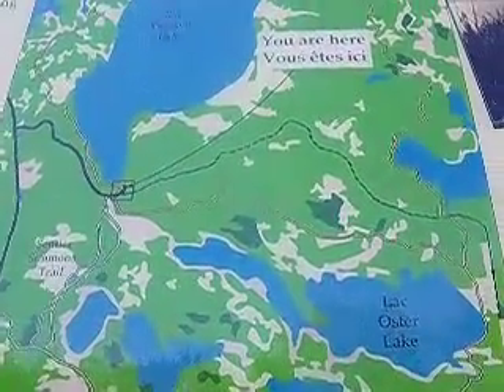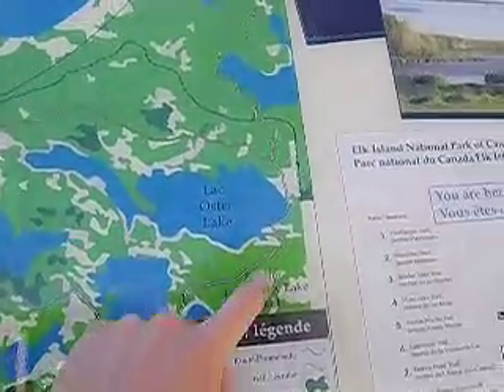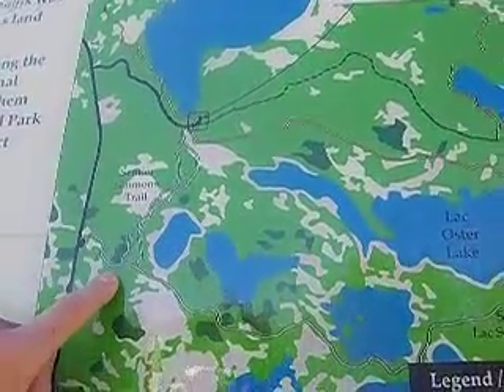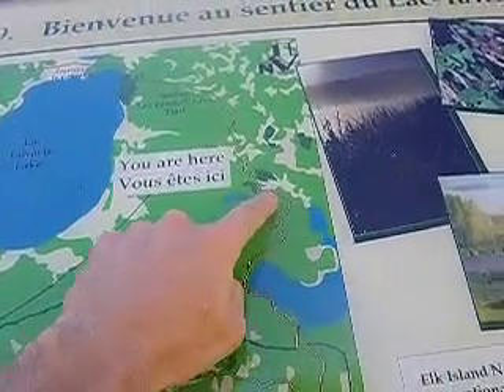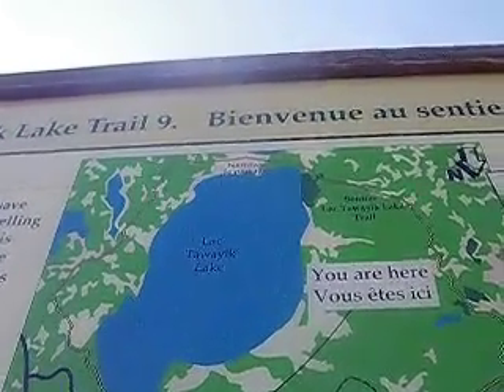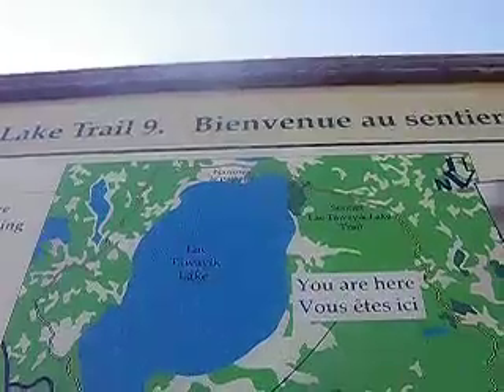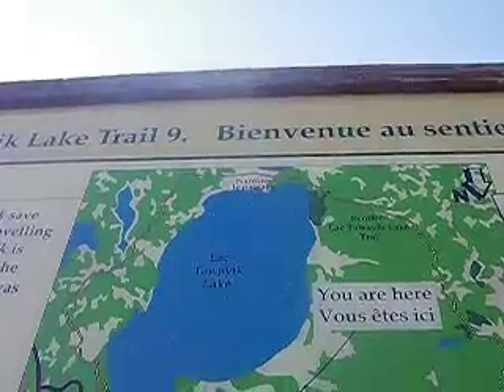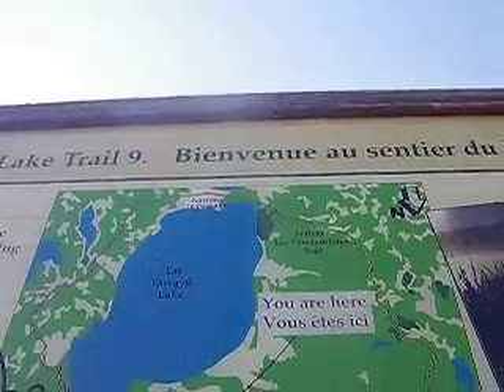Elk Island National Park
Tawayik Lake